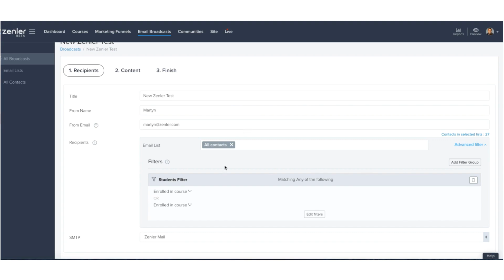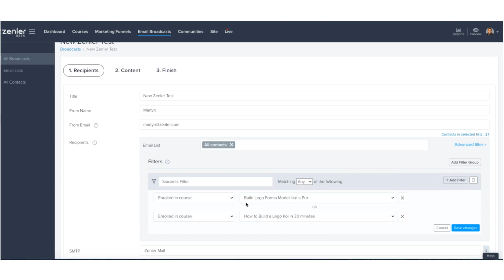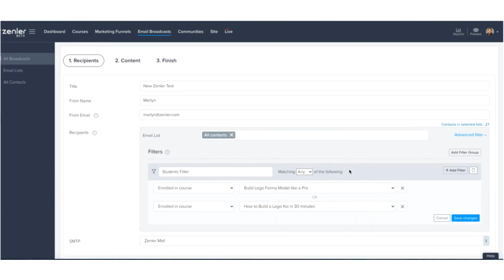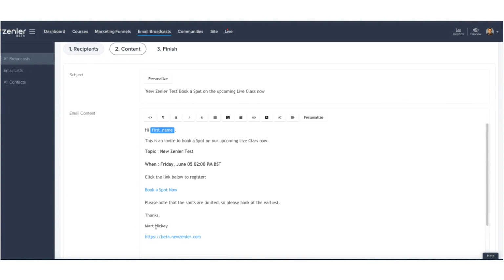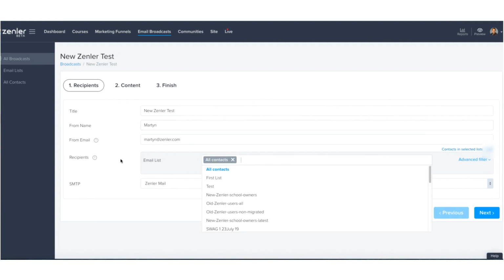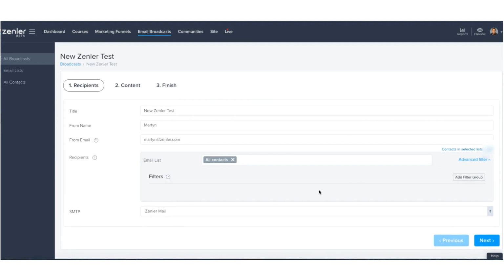How to invite students to Your Class / Webinar in zenler?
In this tutorial, we will teach you how to invite students to Your Class / Webinar in zenler. Only Registered users can attend your live Classes. you can also send an email broadcast to get them signed up and register for your live classes. You have the ability to take action that who you want to attend your particular classes.
In Webinar, you have the ability to send an invite link to anybody.